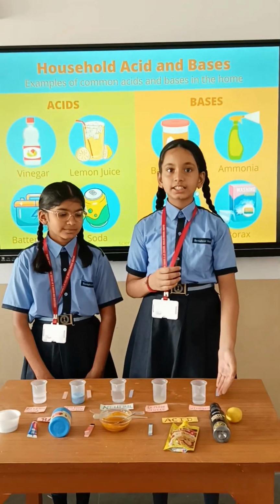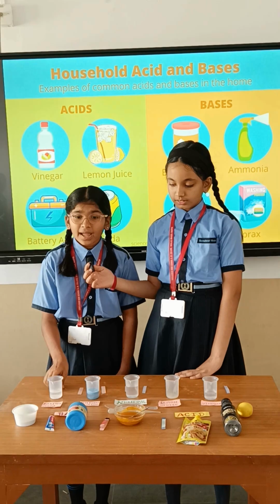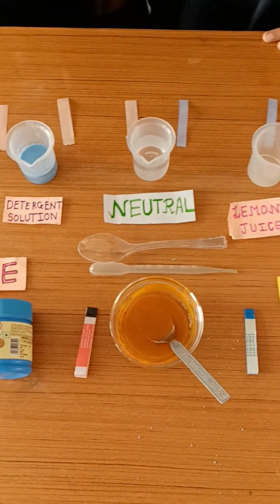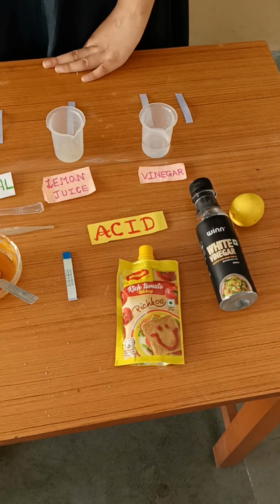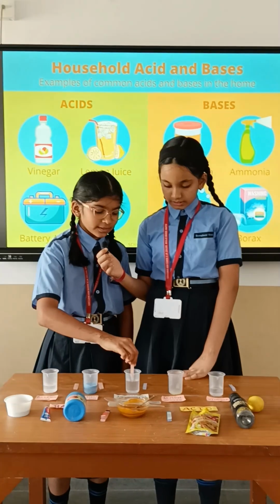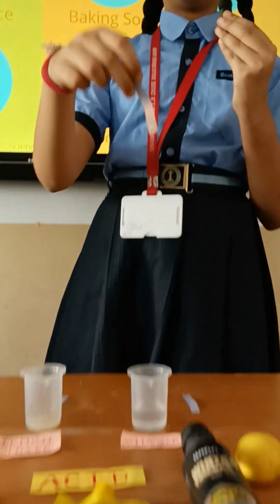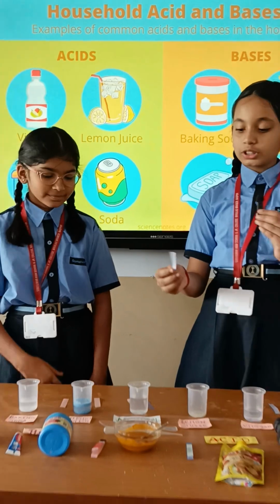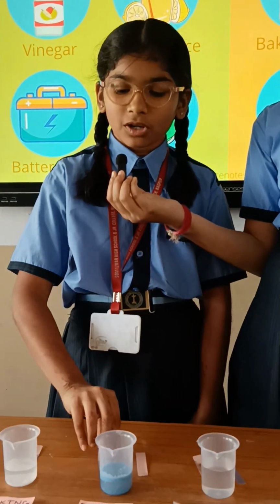Swara Somalwar - First Rank | National Science Day 2026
Congratulations to Miss Swara Somalwar and Miss Kavya Gandhi (Std. 5 C) for securing 🥇 First Rank at the National Science Day Hands-on Experiment Competition 2026! 🧪✨

Their smart use of indicators to identify acids and bases in daily life brilliantly connected science to real-world learning. 🌈🔬